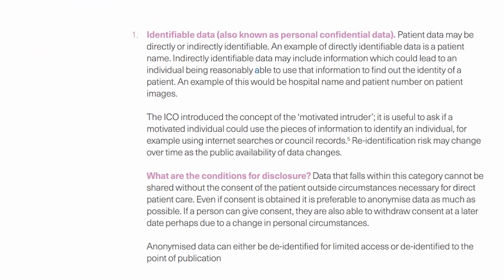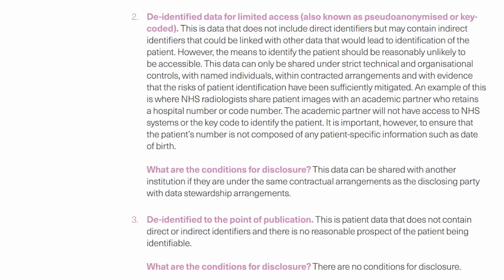Guidance on the use of patient images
Read the full RCR guidance on 'The use of patient images obtained as part of standard care for teaching, training and research'